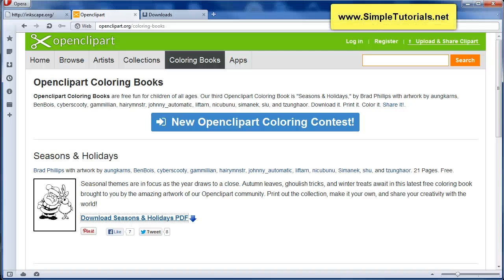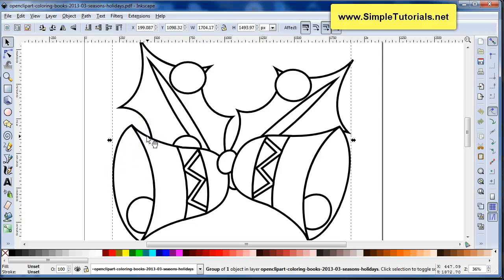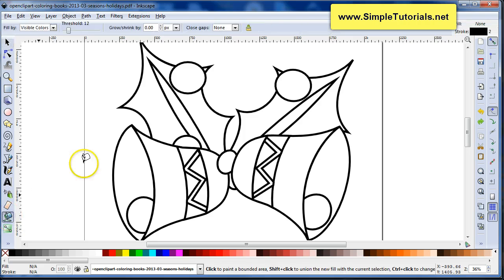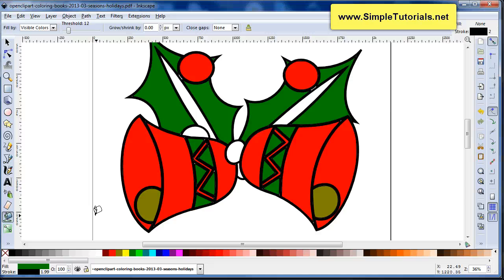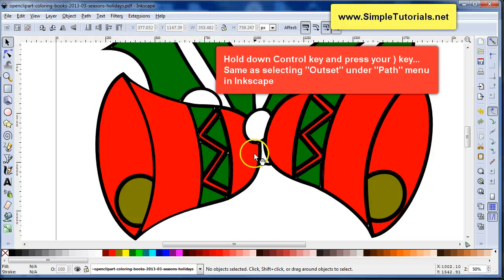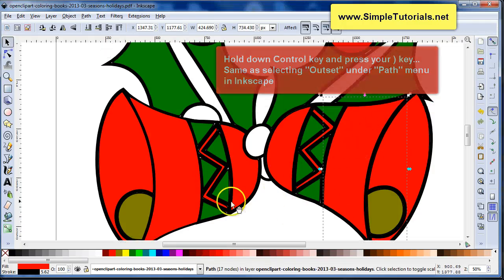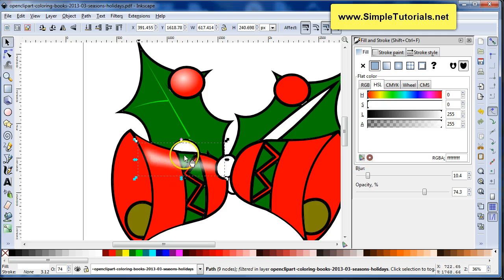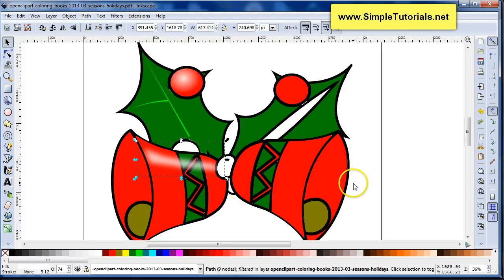Inkscape Coloring Page Tutorial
This Inkscape coloring tutorial will be fairly basic. I take a coloring page from a PDF file out of a coloring book found on OpenClipart.org and open it inside Inkscape to be specific page I want to color. Because the graphic has been scanned, I show how to use the paint bucket or "Fill Bounded Areas" tool to color our page. I show how to remove the stroke on the created coloring paths and then fill up the whitespace by doing a Path Offset.  I also show how to create some highlights by using both radial gradients, blur and opacity abilities of Inkscape.
As always, you'll find the free and great vector drawing tool at Inkscape.org